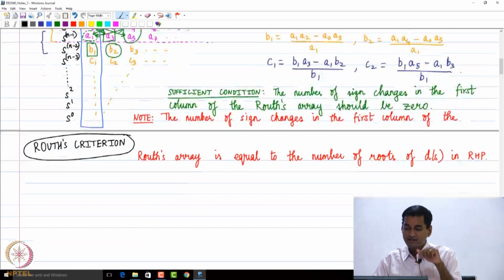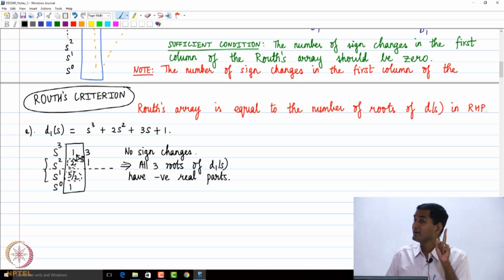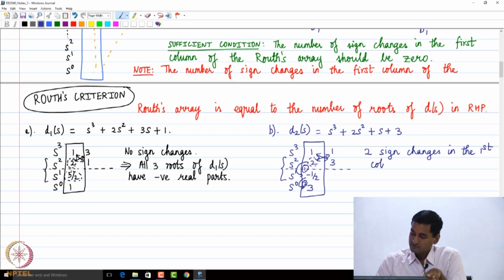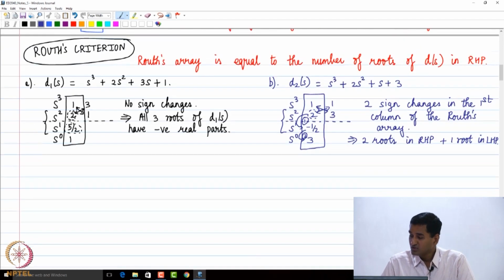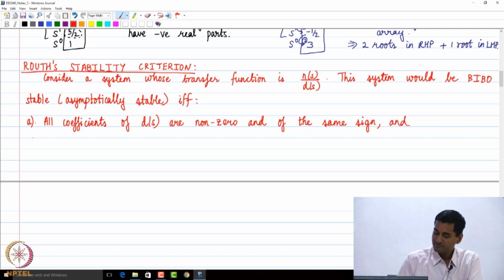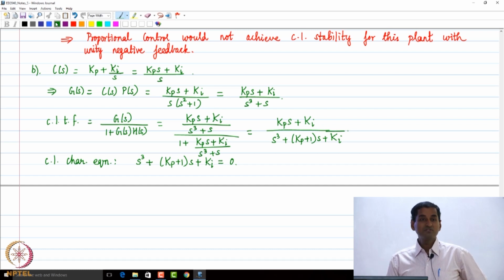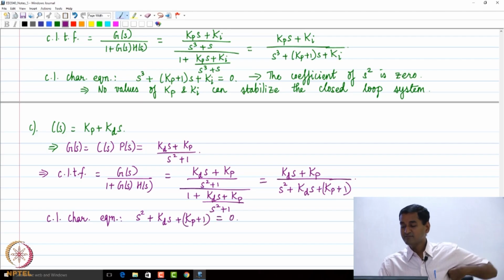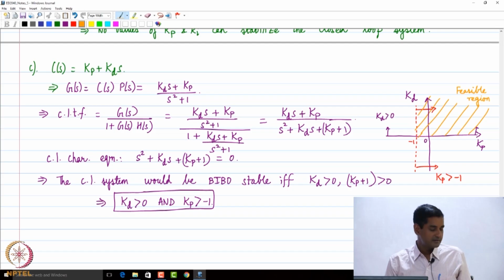Lec26: Routh's Stabilty Criterion- Part 2